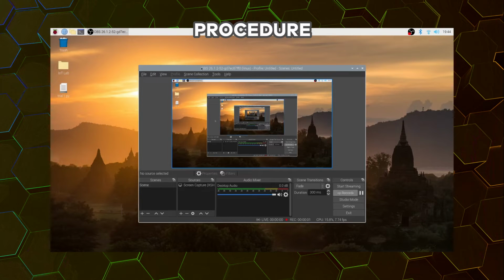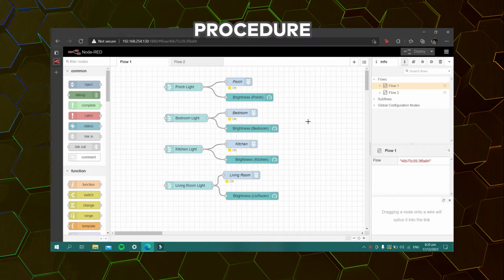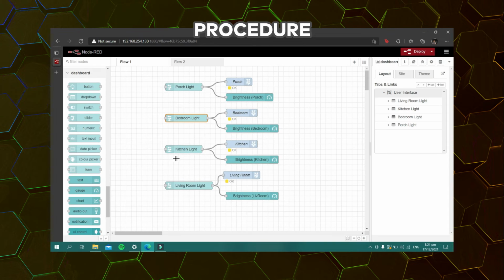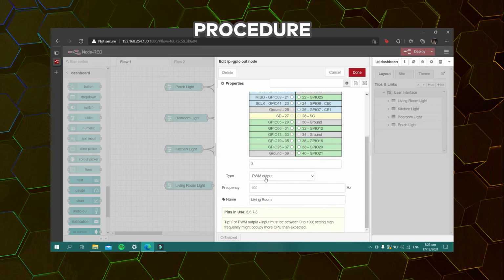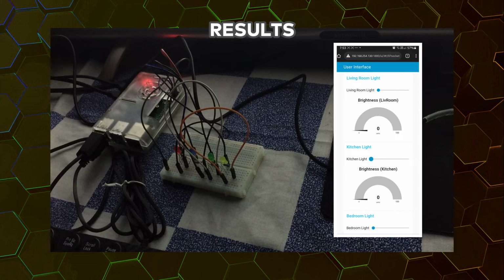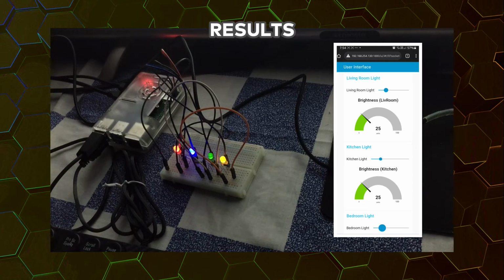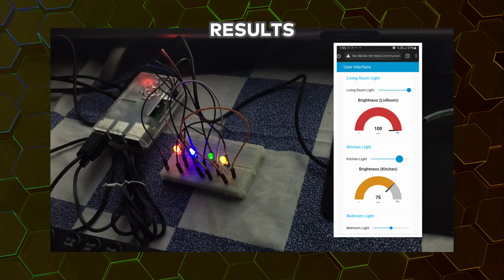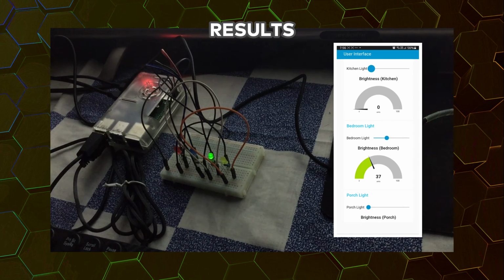Experiment 8 | Internet of Things